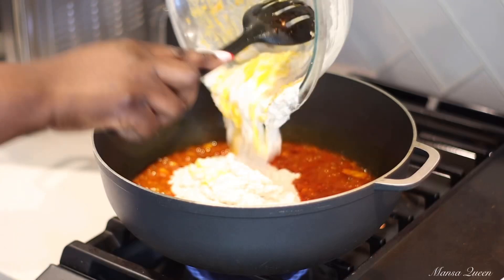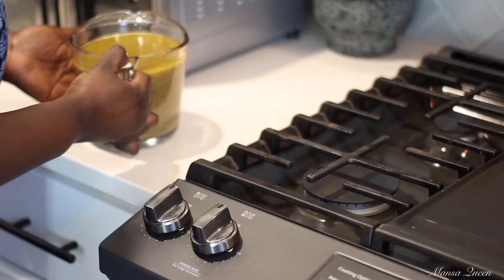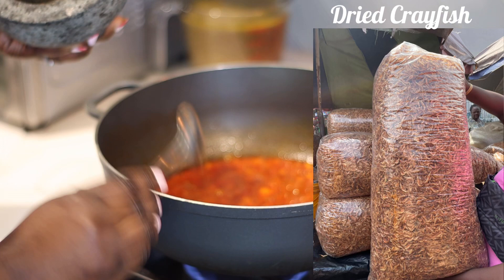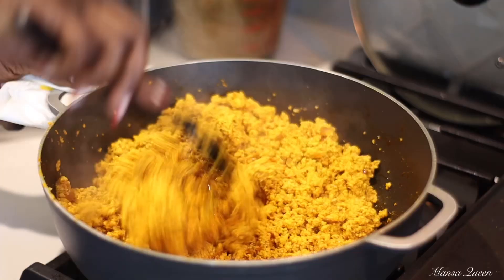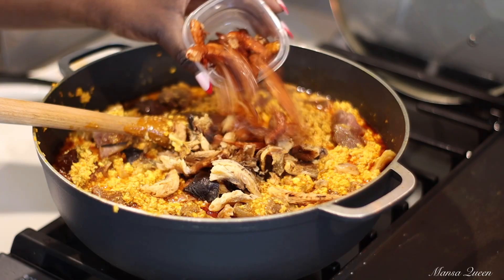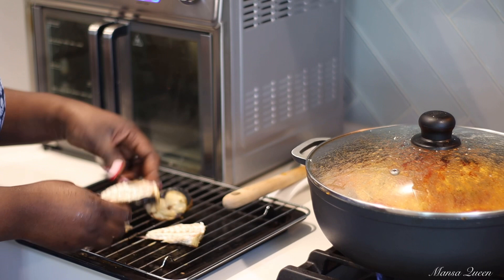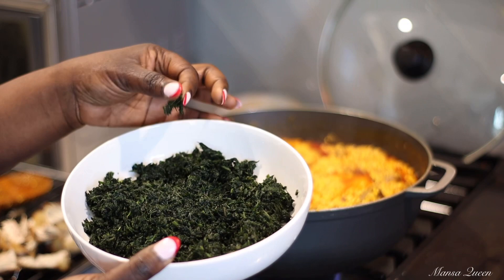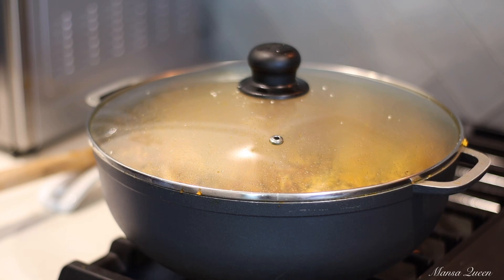Cook EGUSI SOUP with me | The Most popular West African Dish on TikTok! African Cuisine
EGUSI is most commonly eaten in Nigeria, Ghana, Cameroon , Liberia, Sierra Leone and many other west African countries! It is protein packed with a delicious umami and spicy flavor.

Shop My kitchen Gadgets

Acrylic teabag organizer

Vlogging lens Sigma 16 mm f/1.4